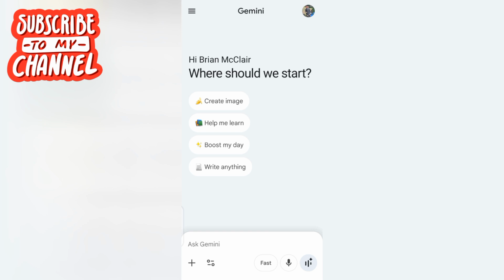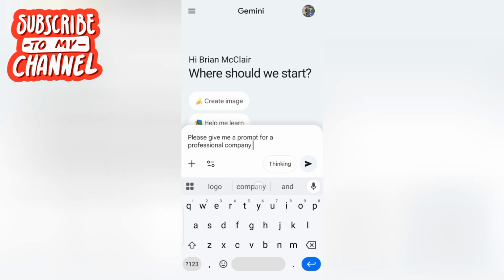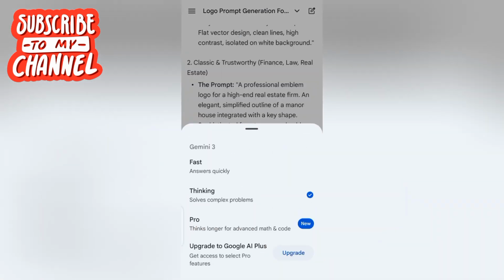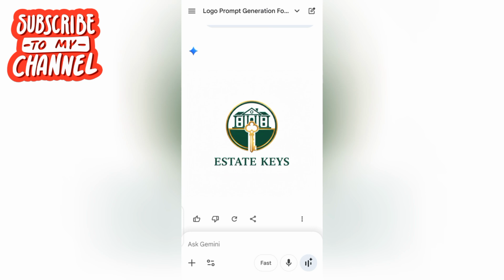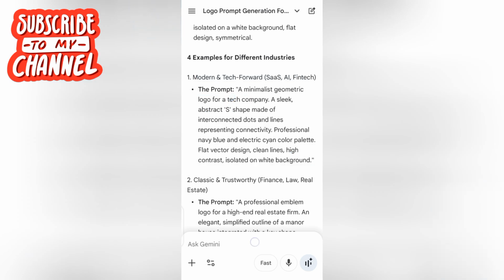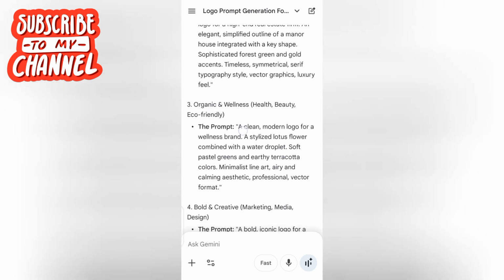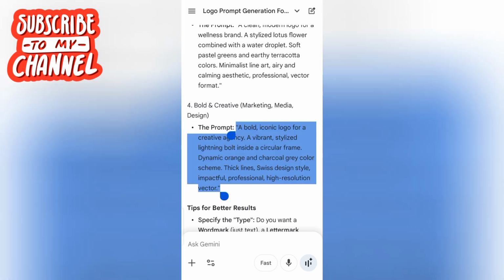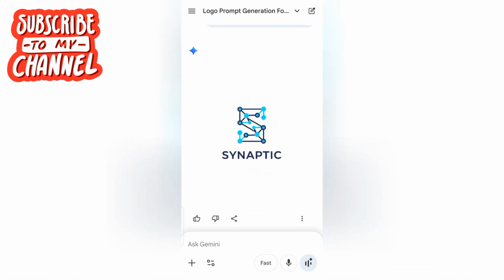How to Create A Professional Logo using Gemini AI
Learn how to create a professional logo using Gemini AI in this comprehensive logo design tutorial. Creating a professional logo is a crucial aspect of digital design and graphic design, as it is often the first impression that potential customers will have of your brand. With the help of Gemini AI, you can create a stunning logo that reflects your brand's identity and values. In this video, we will show you how to use Gemini AI to create a custom logo that will take your branding to the next level. We will cover the basics of logo design, including logo creation, logo design tips, and graphic design tips, to help you create a professional logo that will make your brand stand out. Whether you are a seasoned graphic designer or just starting out, this video will provide you with the skills and knowledge you need to create a professional logo using Gemini AI, similar to the high-quality logos created by Satori Graphics. By the end of this video, you will have a professional logo that will elevate your brand and help you establish a strong online presence through effective digital design and logo design.